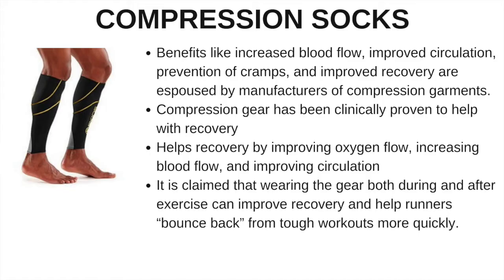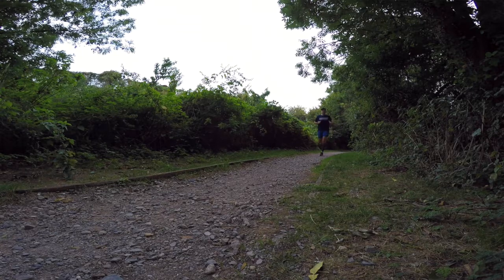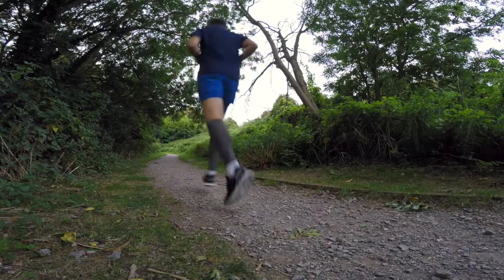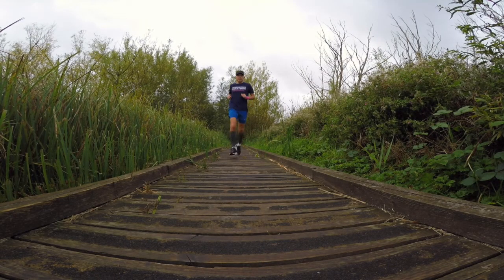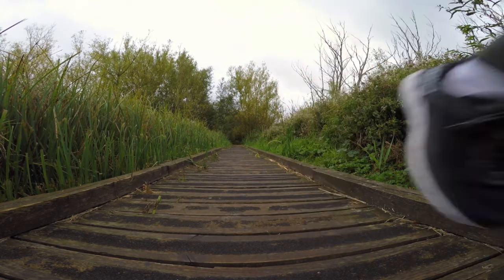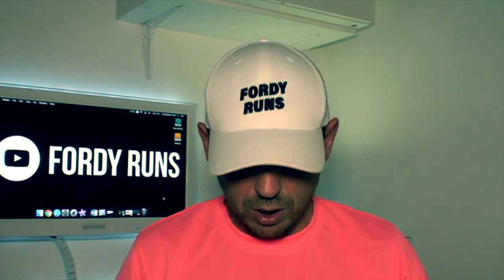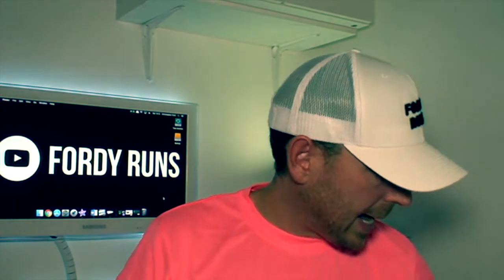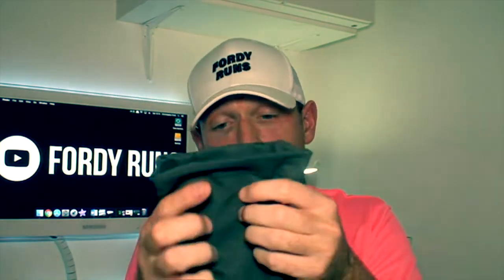COMPRESSION Socks For Runners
Compression Socks For Runners! Running Compression Socks - Do they work? I try and find out!

Check the latest offers on SKINS

VOTE for Fordy Runs at the 2019 Running Awards for BLOG (personal)